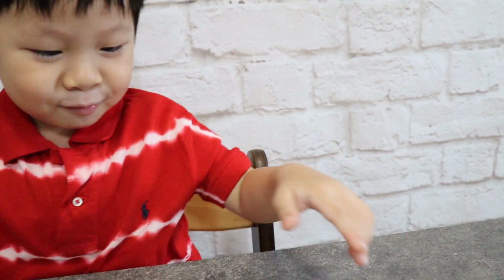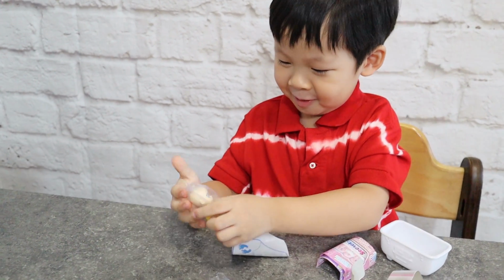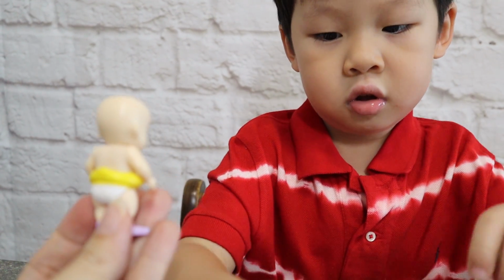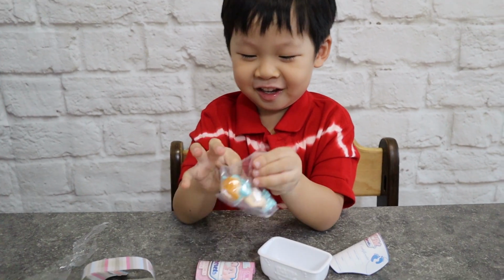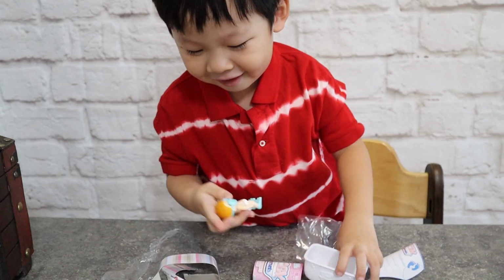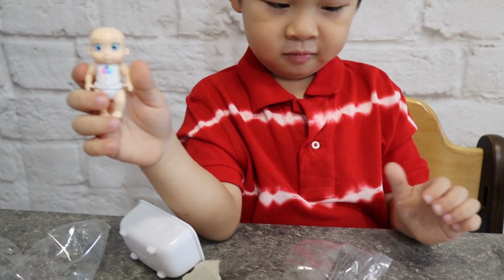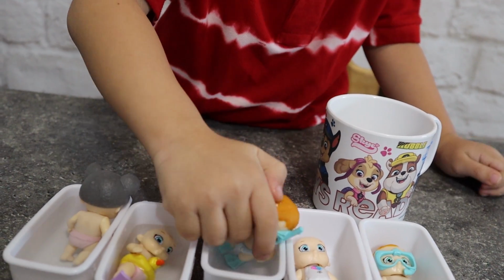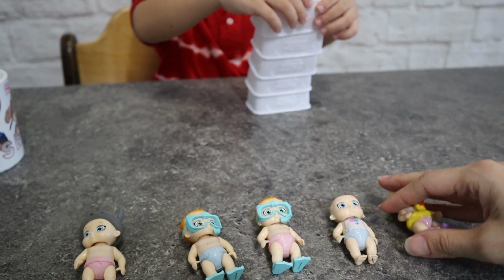Baby Gender Reveal! | Surprise Toy Chest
Welcome to Surprise Toy Chest!

Join me in opening my surprise toy chest and playing with my toys!

You love surprises, I love surprises, Everybody loves Surprises!

SurpriseToyChest.com